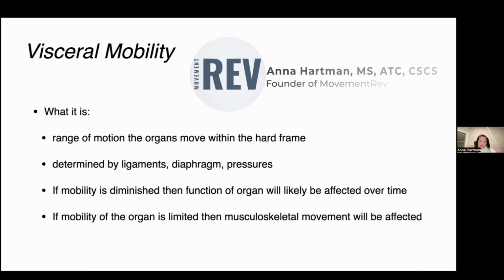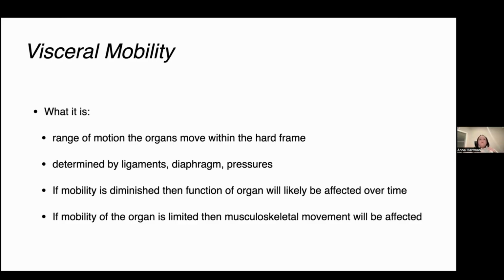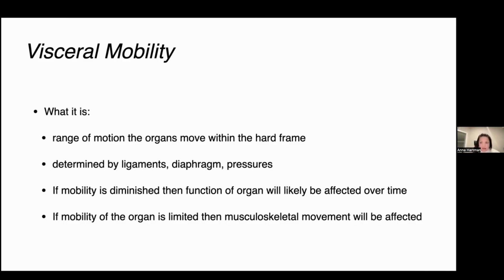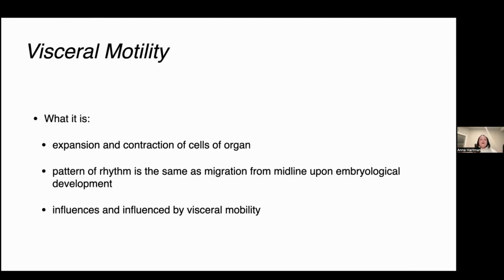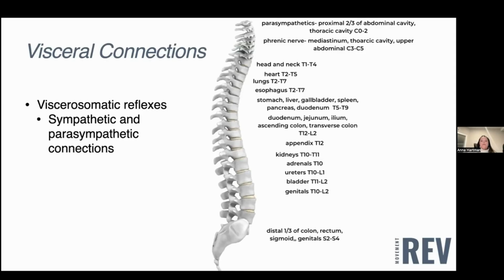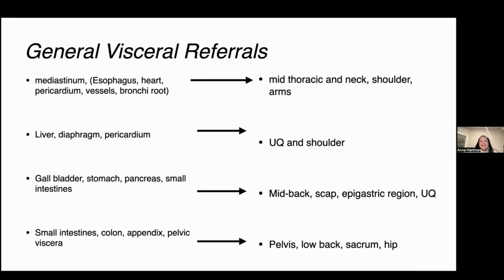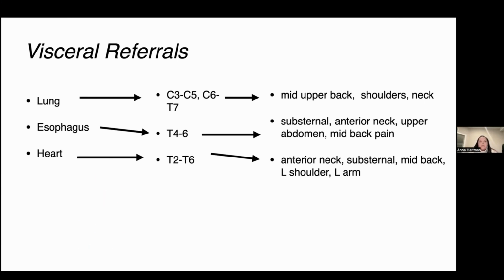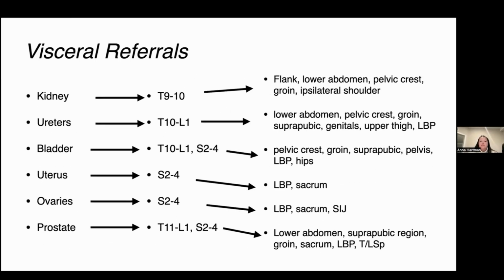Visceral Mobility 101: Core Concepts for Clinicians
Visceral mobility is something that most clinicians typically don't learn in school but it's important to know that the movement of the viscera profoundly shapes mobility everywhere else in the body.

In this video, I break down the fundamentals of how organs move inside the body, why that motion matters for musculoskeletal function, and how you can affect the viscera without doing direct visceral work.

If you’re ready to think beyond muscles and joints, these basics will shift the way you assess and treat movement.

OTHER VIDEOS & RESOURCES TO CHECK OUT